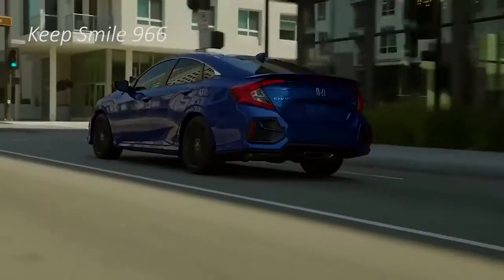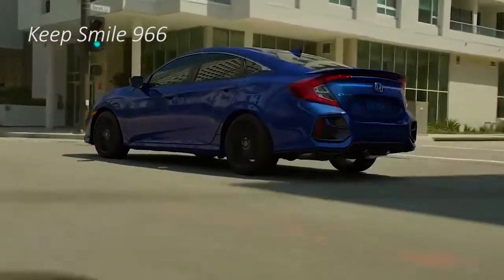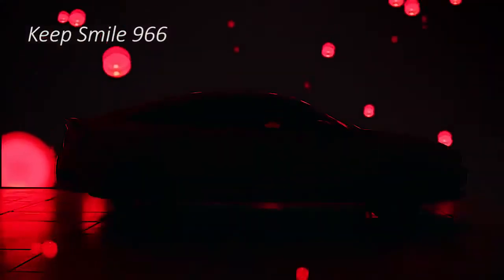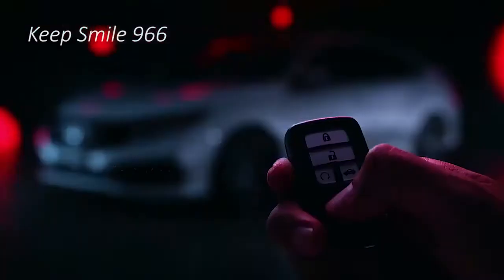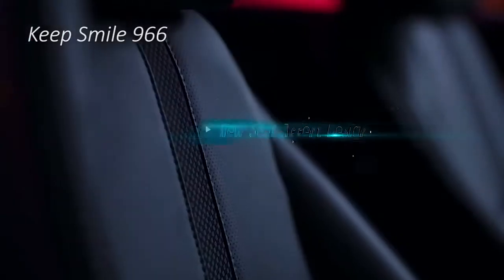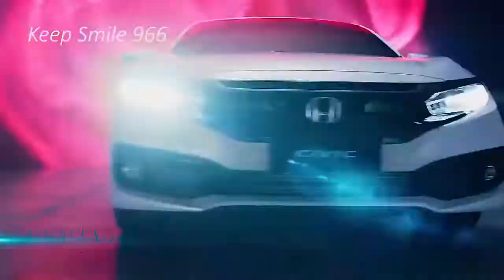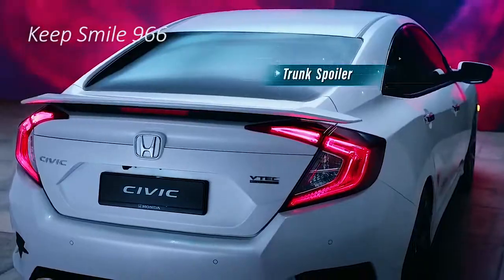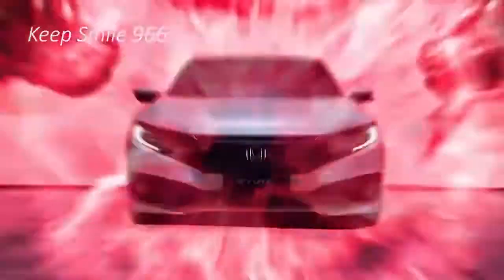PREDIKSI HONDA CIVIC SEDAN 2021. RANCANG ULANG SEDAN TERBAIK DENGAN KOMPONEN POPULER.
Kalau kalian pecinta Honda, apalagi Honda Civic, maka kalian tentu tahu bahwa life cycle dari mobil ini selalu berada di rentang 4 hingga 5 tahun pasca diperkenalkan. Dan untuk saat ini, Honda Civic FC alias generasi ke-10 sudah berusia 4 tahun. Artinya? Dalam waktu dekat ini, Honda akan segera mengganti lagi generasi dari Honda Civic. Dan terkonfirmasi bahwa All New Honda Civic akan hadir tahun depan.

Honda telah memberikan pernyataan resmi beberapa waktu lalu yang menyatakan bahwa mereka akan menyuntik mati beberapa model seperti Honda Fit, Honda CIvic Coupe, dan Honda Accord Manua;. nah, disaat yang bersamaan, mereka juga menyatakan bahwa Honda Civic generasi terbaru alias Gen 11 akan muncul di tahun 2021 mendatang. All New Honda Civic Gen 11 akan diperkenalkan secara resmi pada pengujung musim semi tahun 2021. Maka, bisa jadi compact sedan milik Honda ini akan diperkenalkan pada bulan Juni tahun depan. Selain itu, ada beberapa informasi tambahan yang menarik. Salah satunya adalah kembalinya varian Civic Si sebagai versi peforma di bawah Type-R.